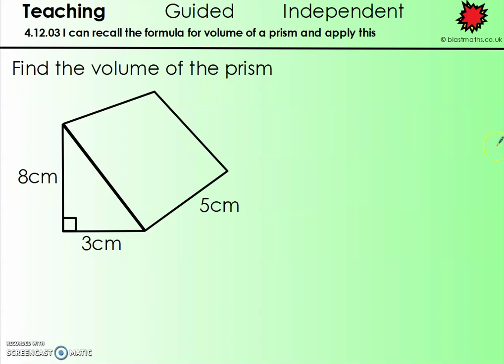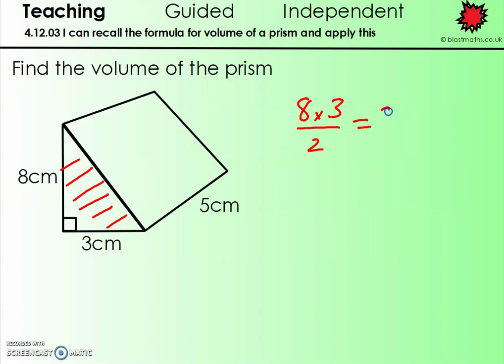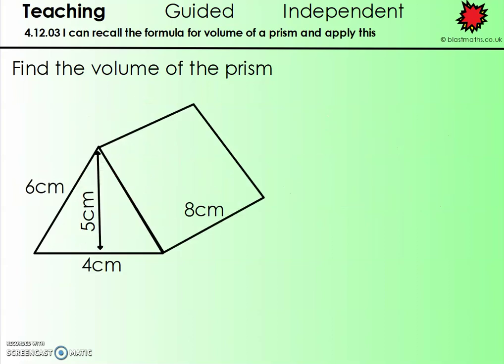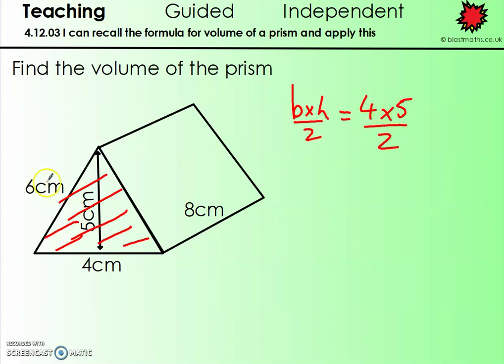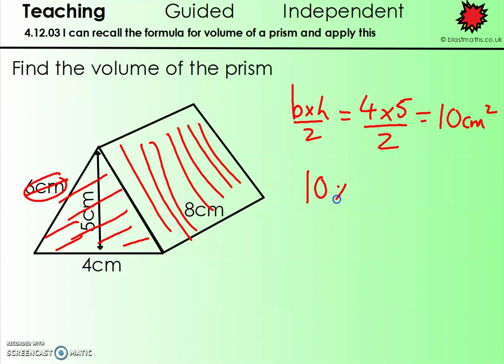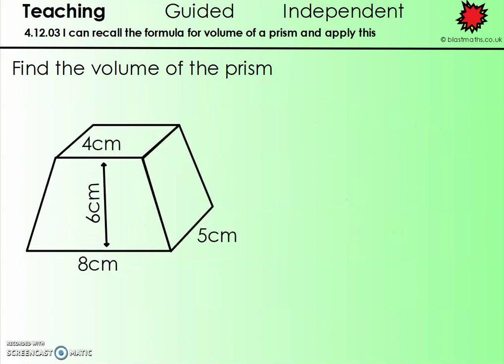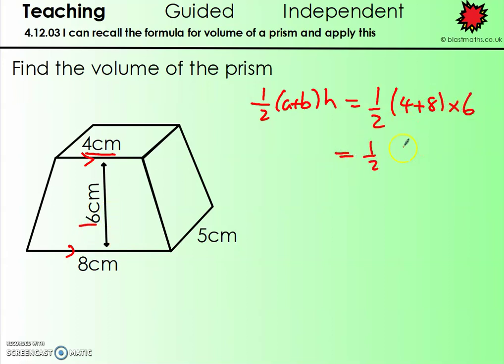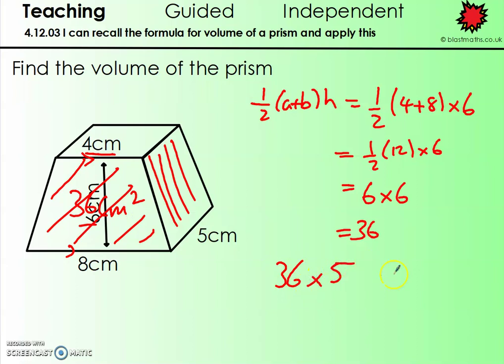4 12 03 Teaching